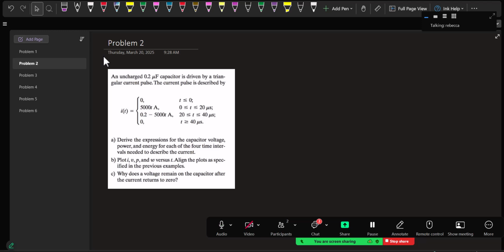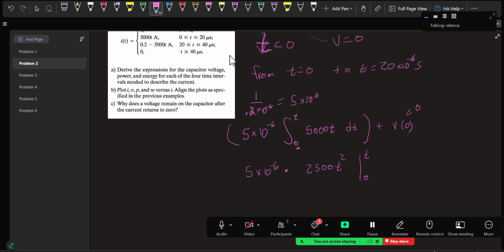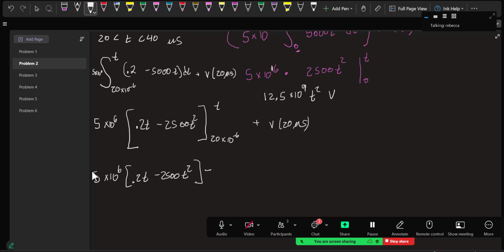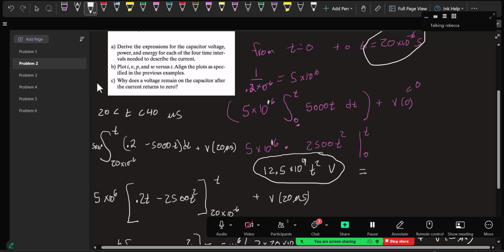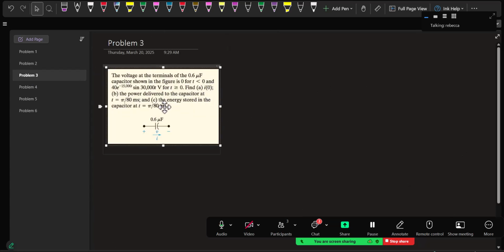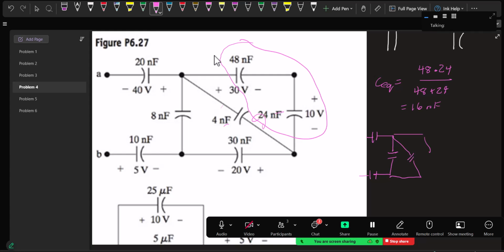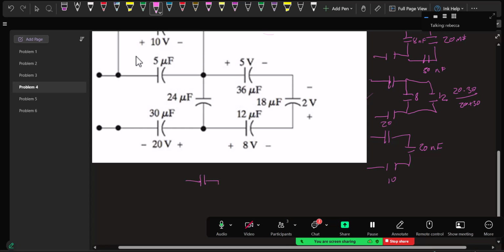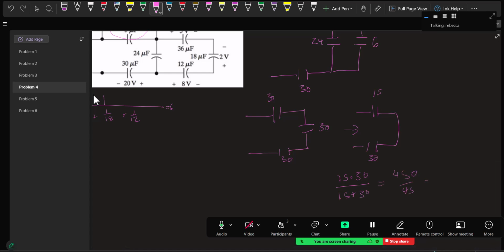Capacitor with pulse and equivalent capacitance